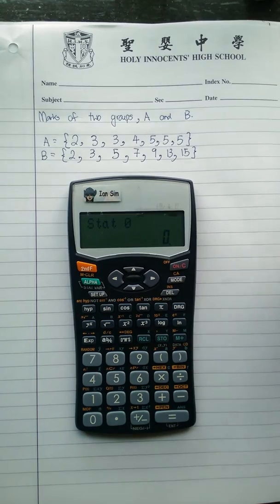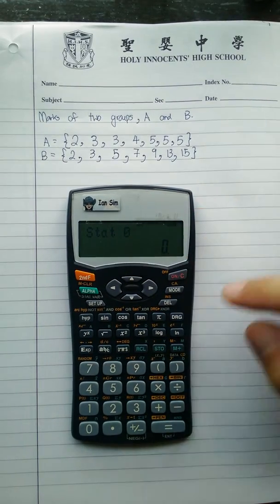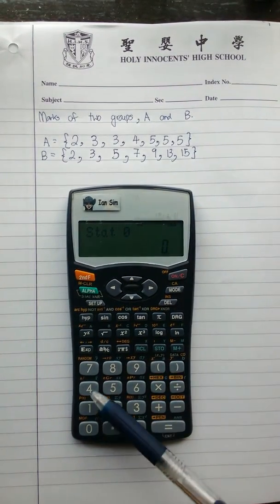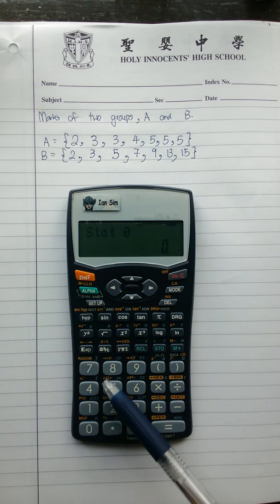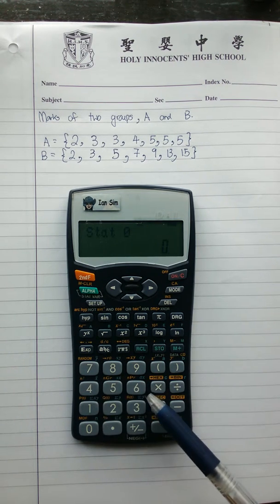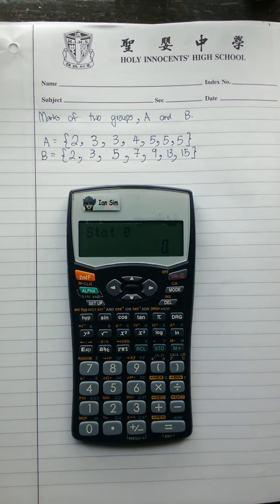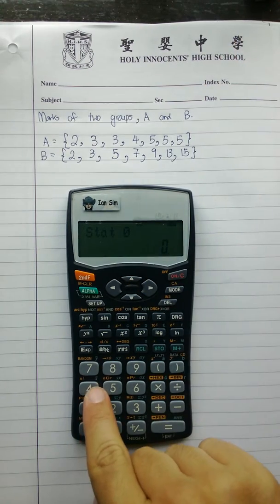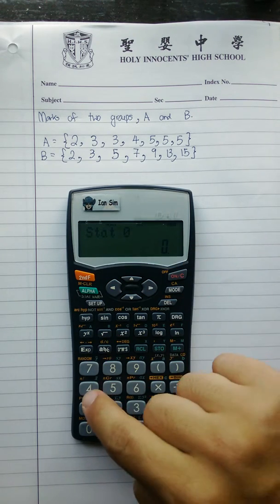SD Calculation Sharp